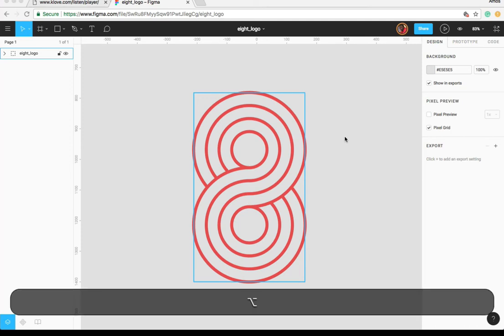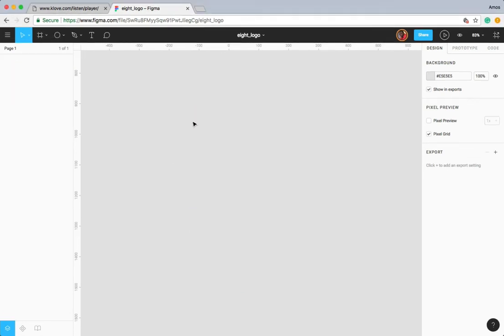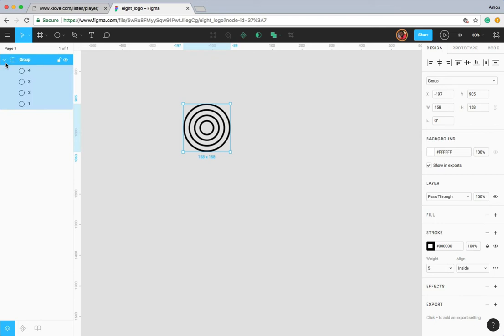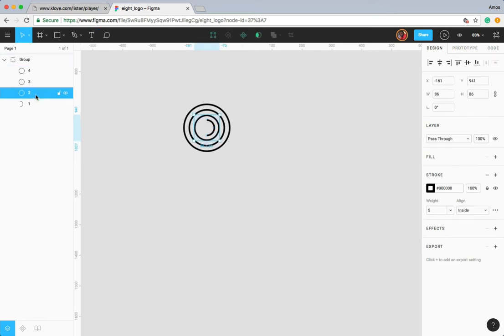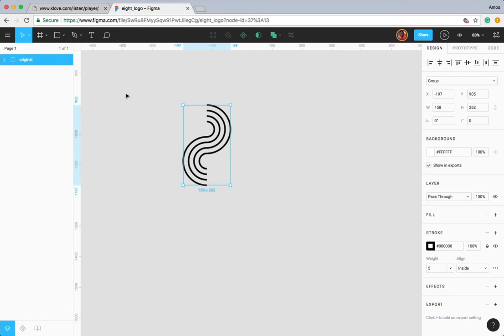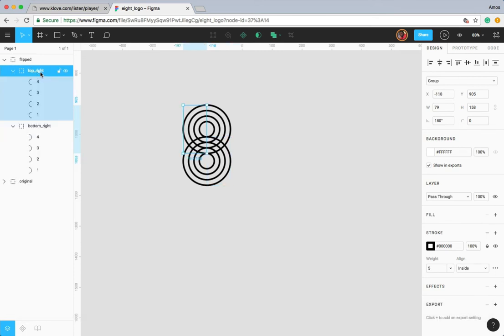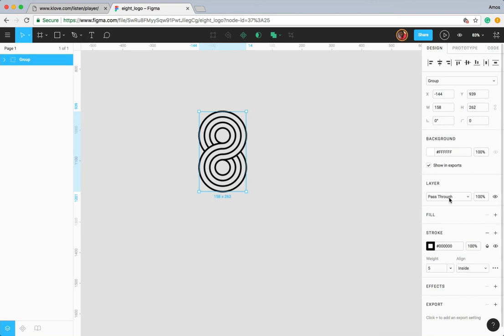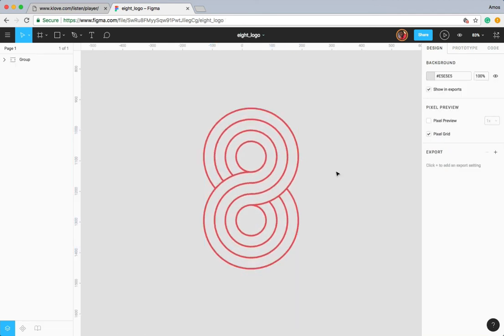Create an Eight Logo in Figma with Concentric Circles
After watching this video, you will be able to create this logo using concentric circles in Figma.